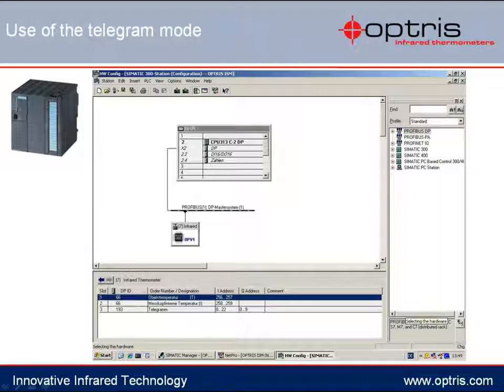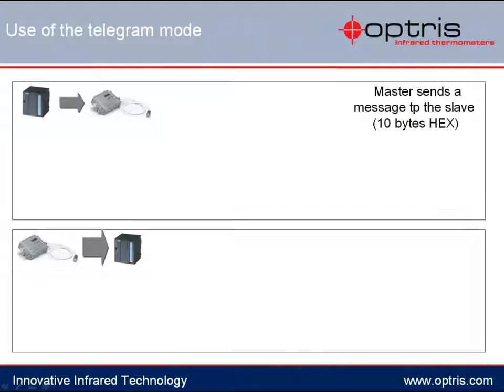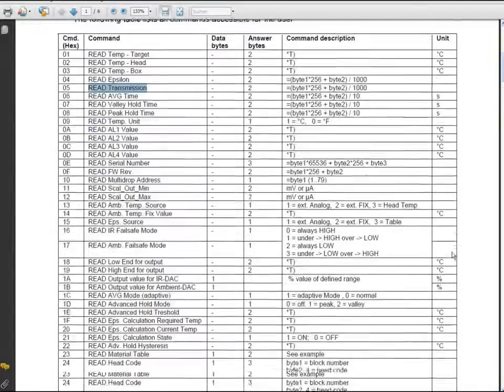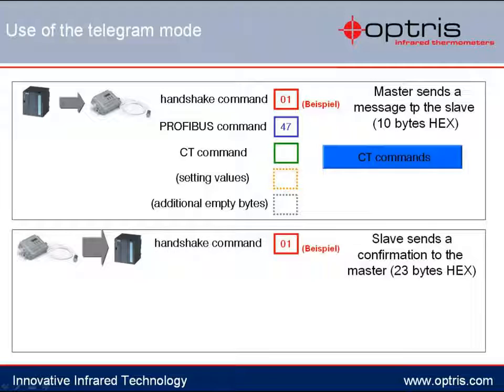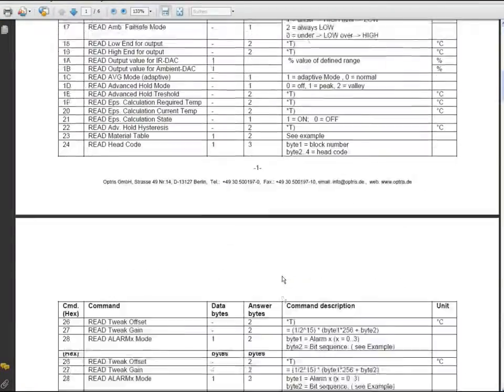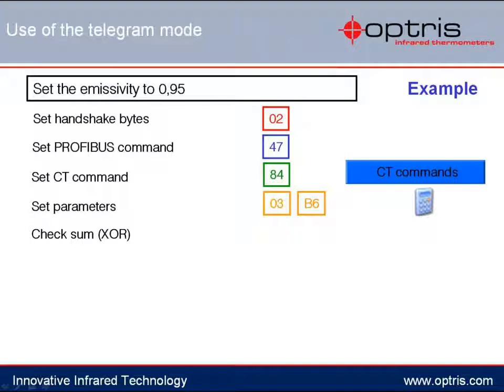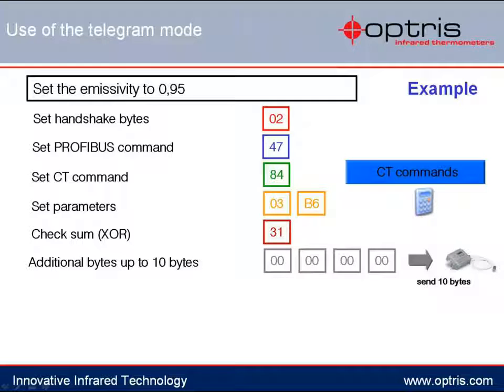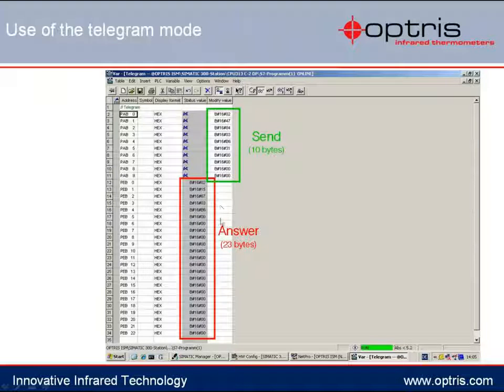Optris: A Guide to the PROFIBUS Bus Interface (Part 4 ) How to use the telegram mode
This video is a detailed tutorial on using telegram mode for communication between a PLC and a temperature sensor.

In this video, you will learn about:

Sending a Telegram: A breakdown of how to send a 10-byte telegram from the PLC to the sensor, explaining the purpose of each byte, including the handshake command, the PROFIBUS command, the actual command, and parameters.

Receiving a Telegram: An explanation of the 23-byte answer telegram sent by the sensor, including the handshake byte and the answer values.

A Practical Example: The video provides a detailed example of how to change the emissivity of a temperature sensor to 0.95, including the conversion of decimal to hexadecimal values and the generation of an XOR checksum.

This video is an essential resource for anyone who needs to set up two-way communication with a temperature sensor using PROFIBUS.